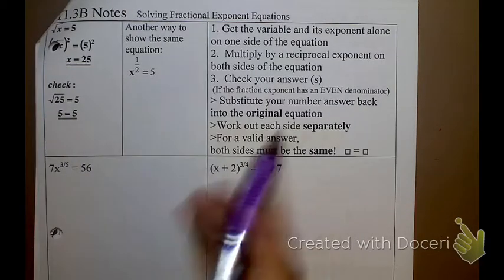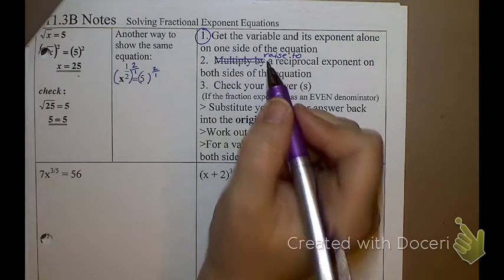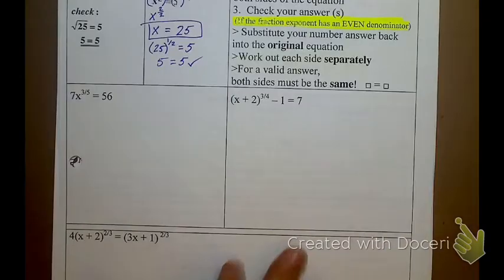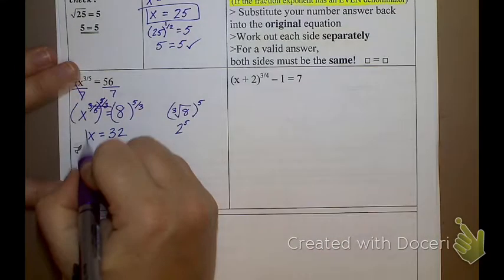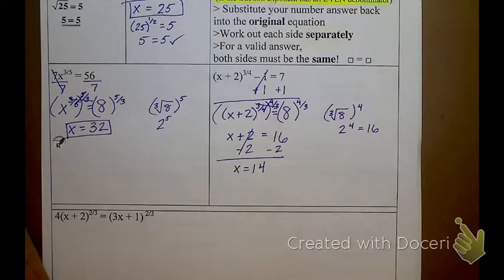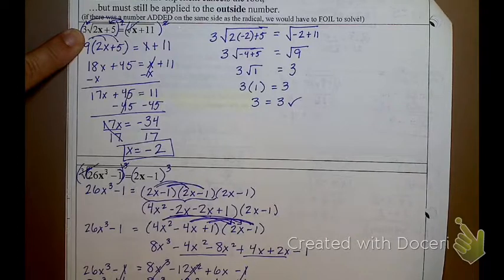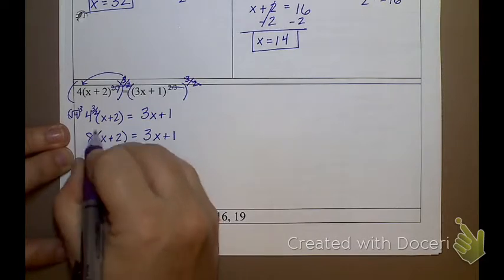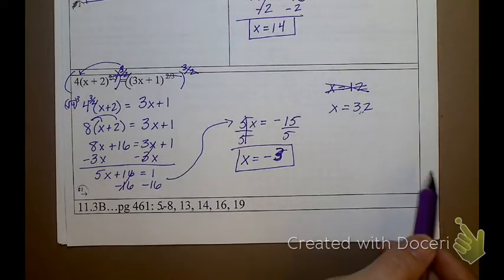11.3B: Solving Equations with Rational Exponents